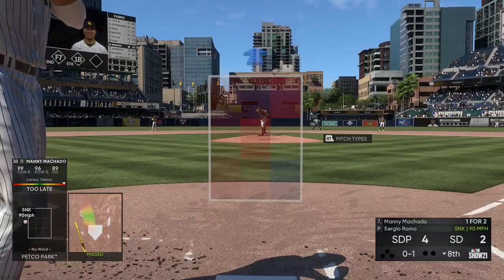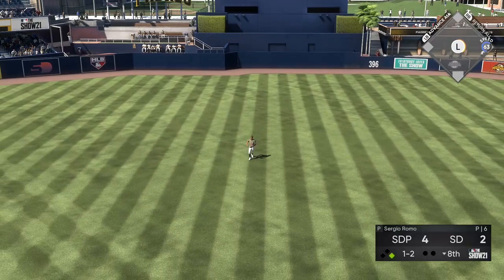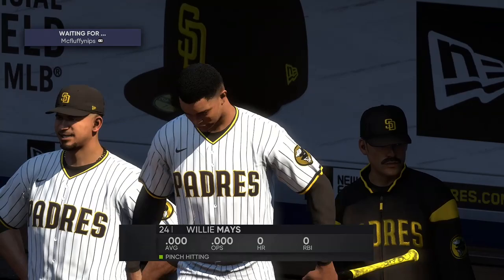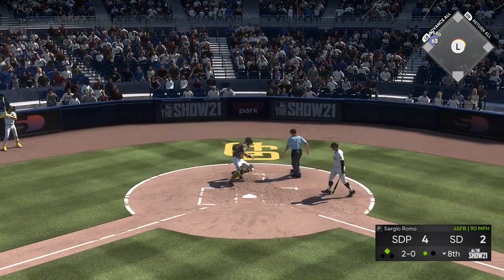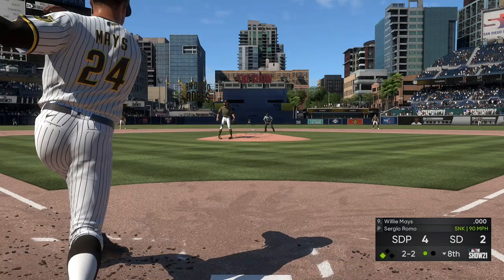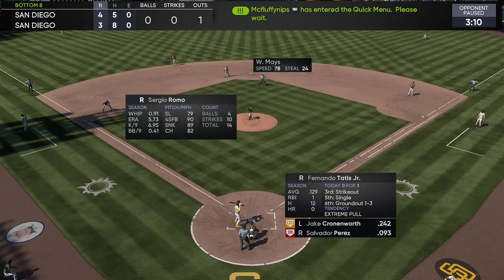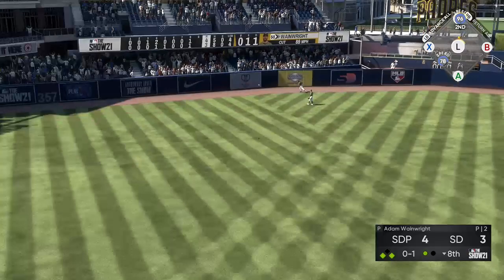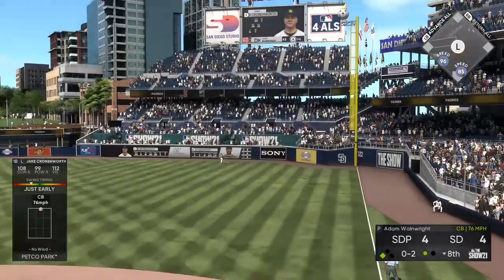Getting Good in MLB The Show 21(In The Crone Zone)